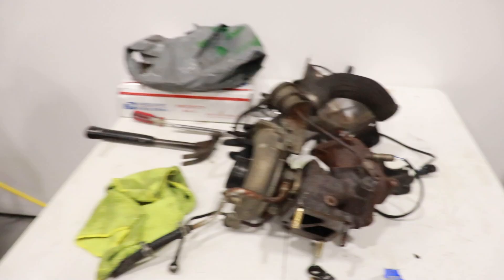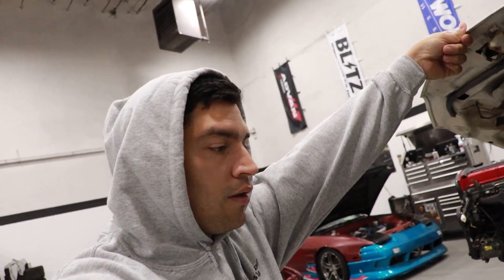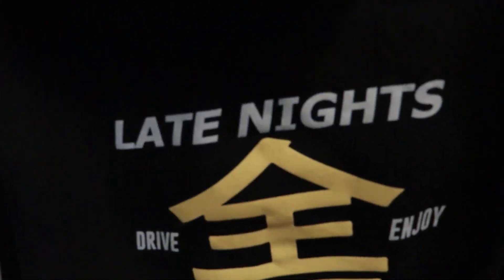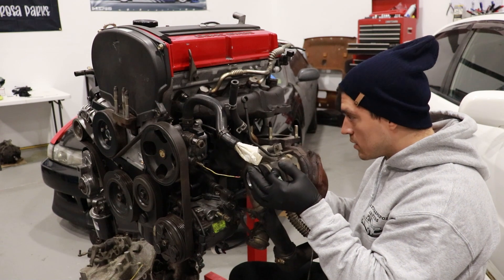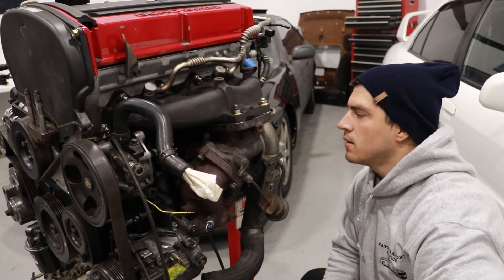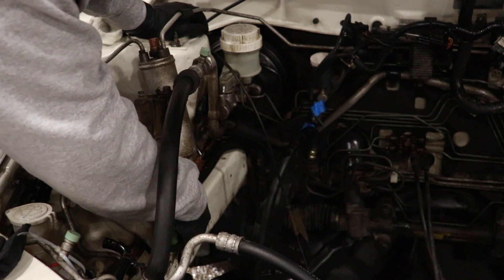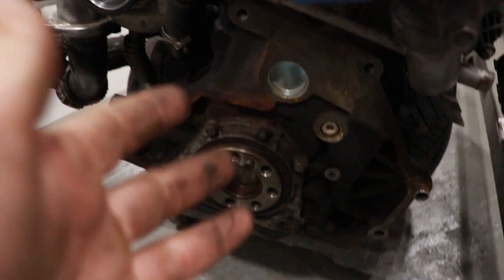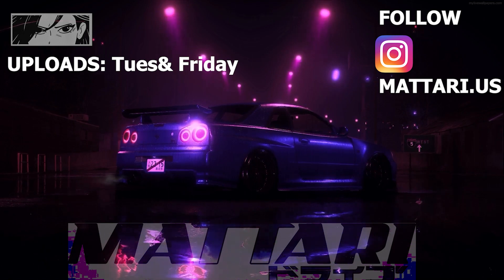TURBO MAZDA RX7 RETURNS and the EVO MOTOR Is Complete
UPLOADS Tues & Fridays